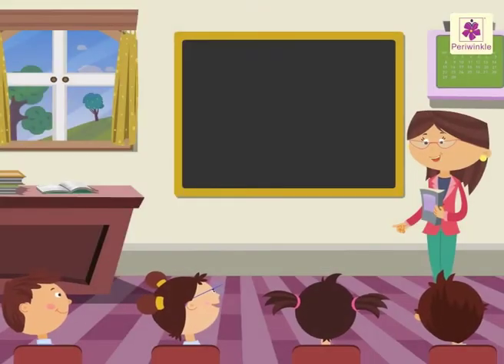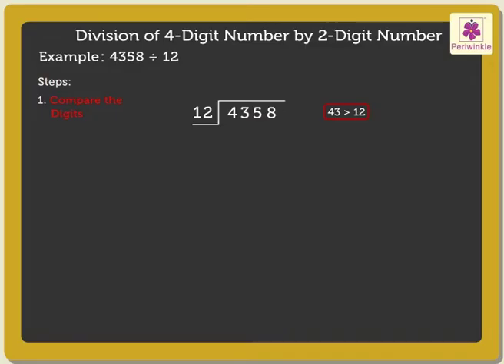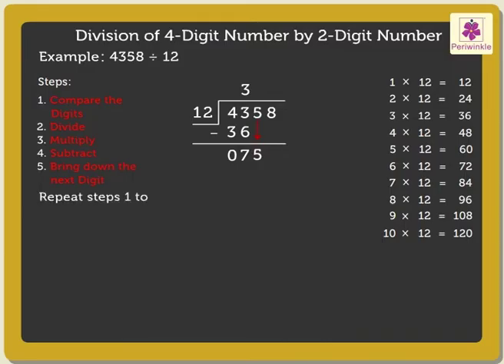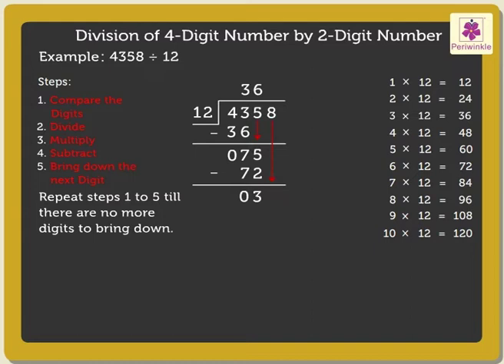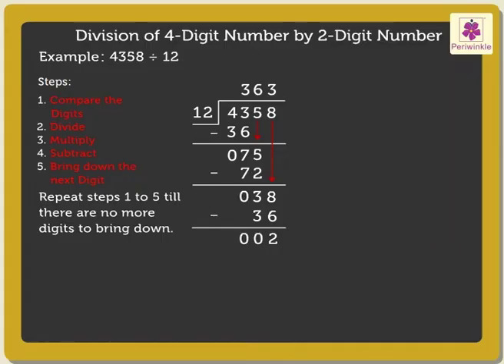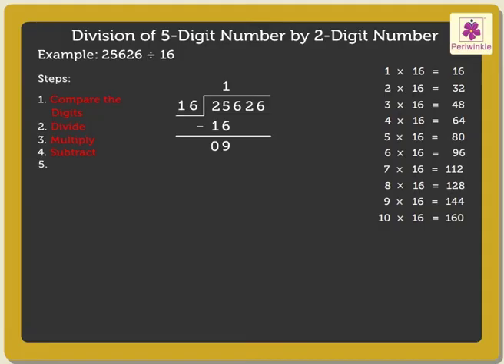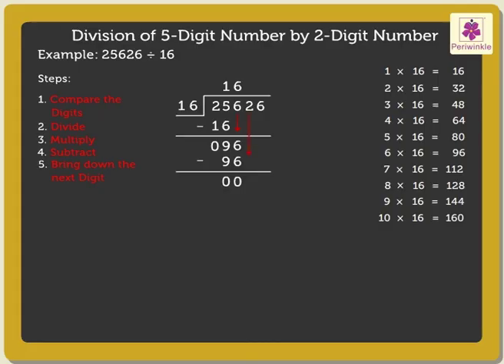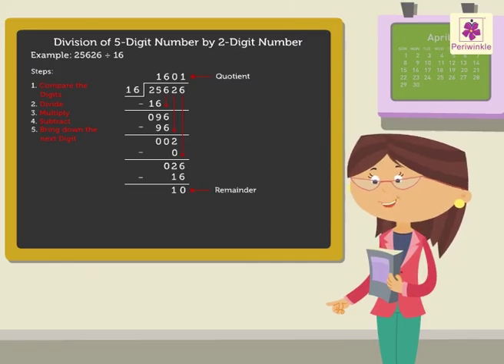Division Of 4 and 5 Digit Numbers By 2 Digit Number | Mathematics Grade 4 | Periwinkle